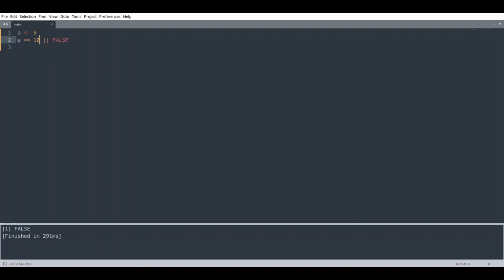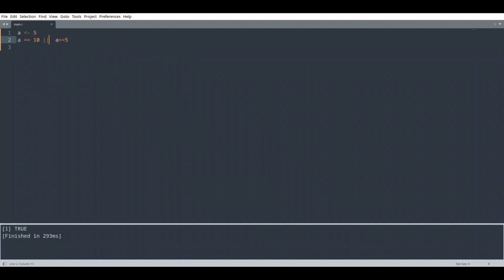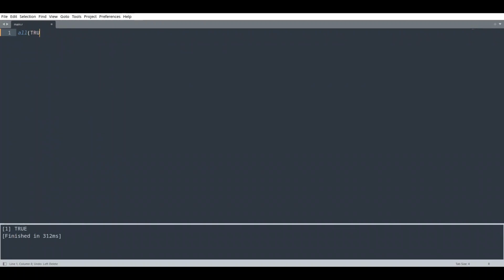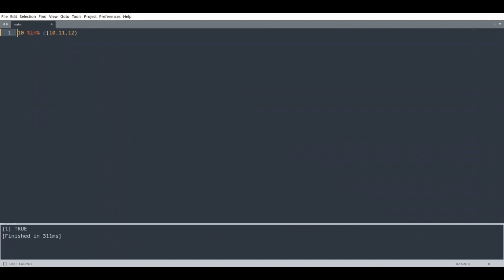R programming - Logical Operations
In this episode of R programming, we are discussing logical operations. Without this subject no tutorial playlist about R programming could be completed. It's strongly recommended to dive deep into this subject because it is going to serve you well in the future.